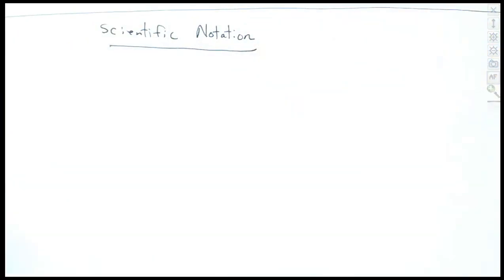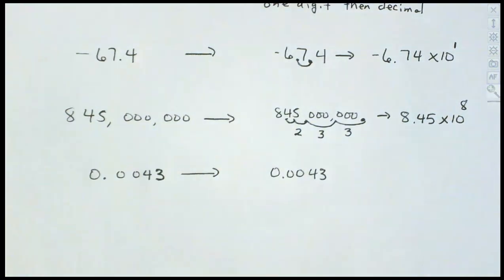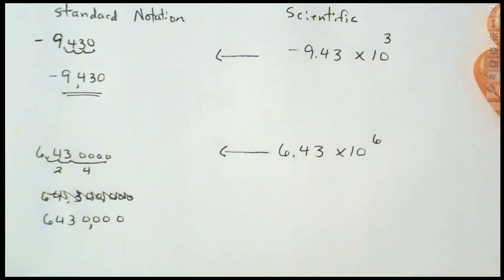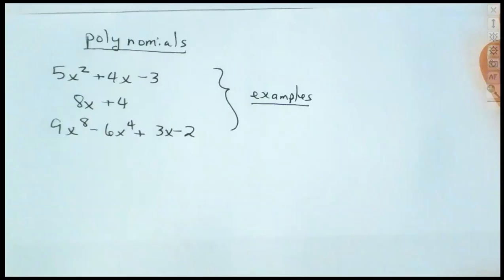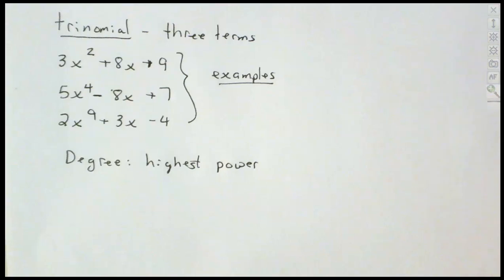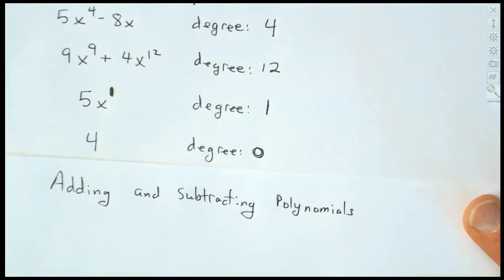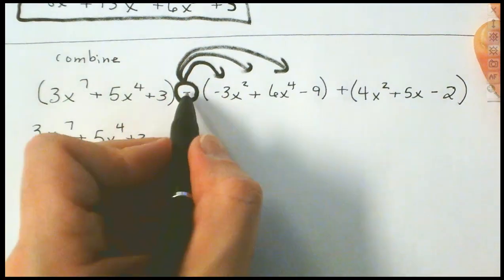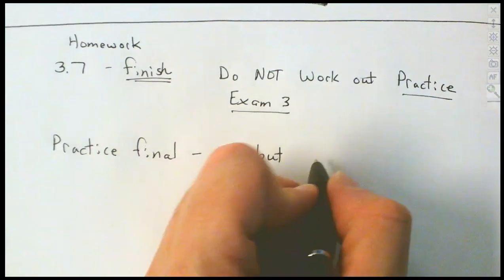Lecture Dec 1st Part 3